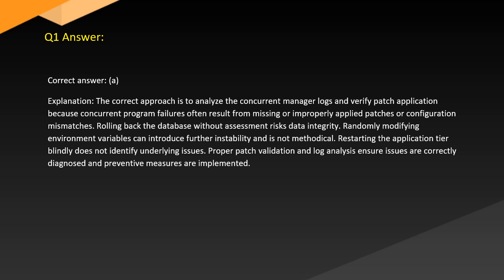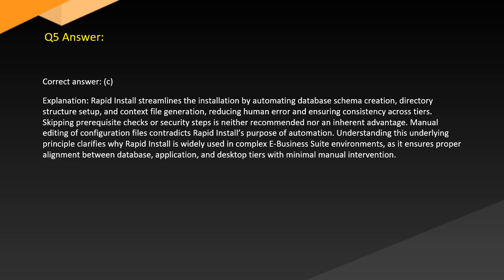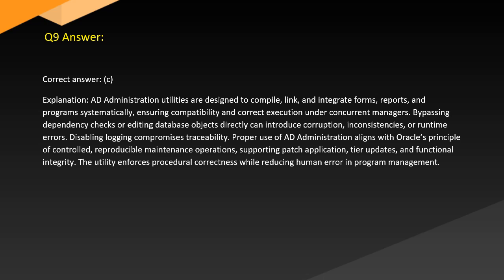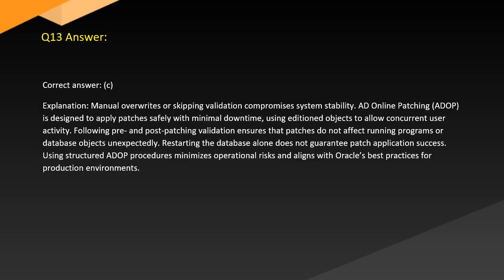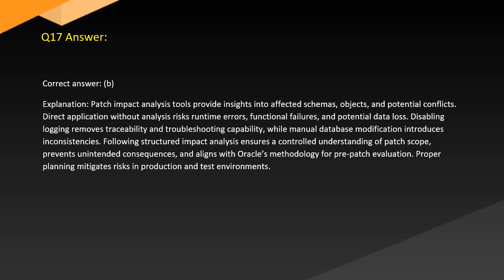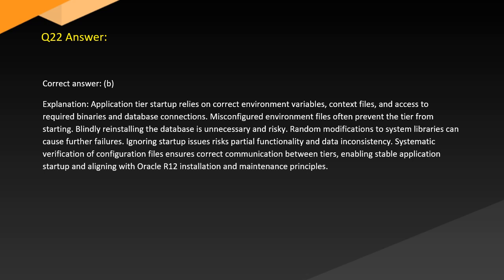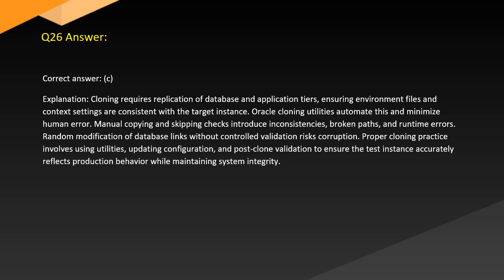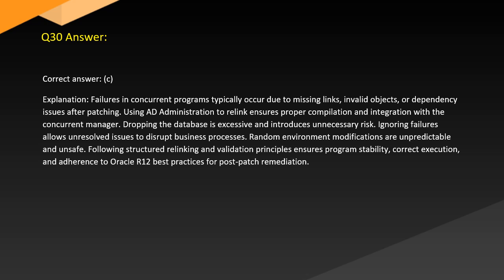1z0 238 R12 Oracle Install Patch and Maintain Oracle Applications